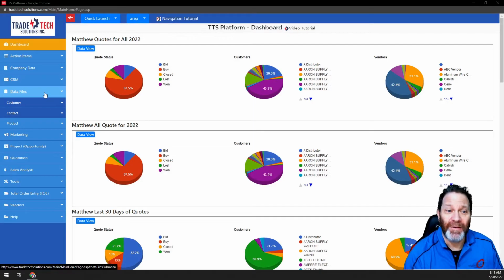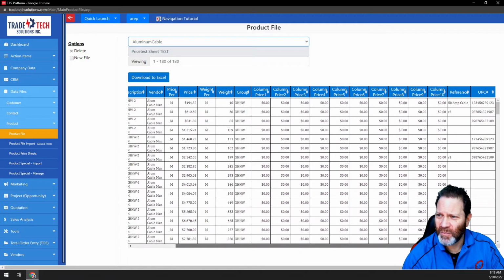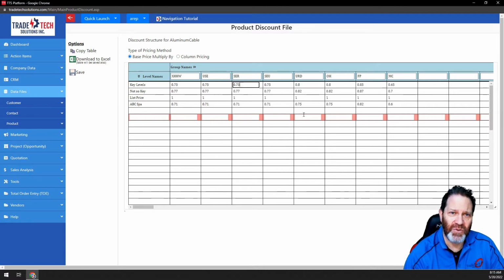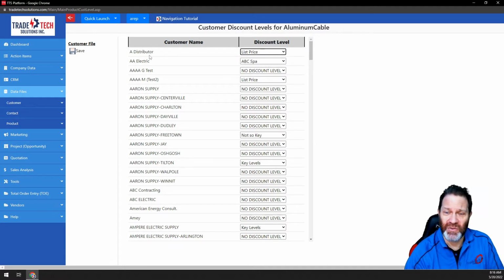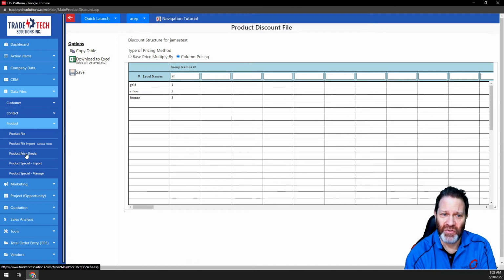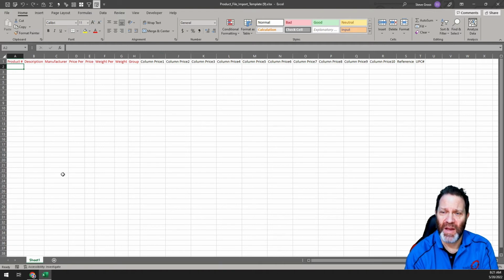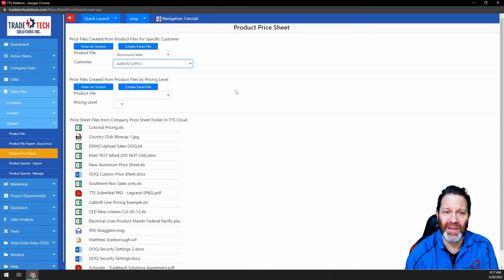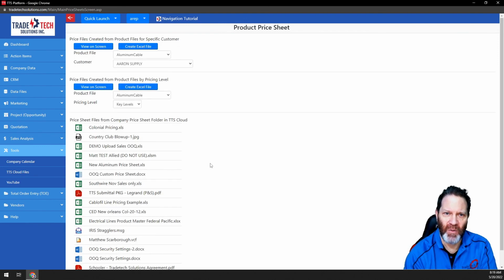TTS 2.0 - Product File Management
0:00 Introduction
1:05 Create New Product File
2:06 View Product List
2:29 View/Create Product Discount Table
3:10 Create Base Price Multiplier Table
4:30 Customer Discount Level Setup
5:20 Create Column Pricing Table
6:26 Product File Import
8:05 Product Price Sheets
9:45 Intro to TTS Cloud/Price Sheets